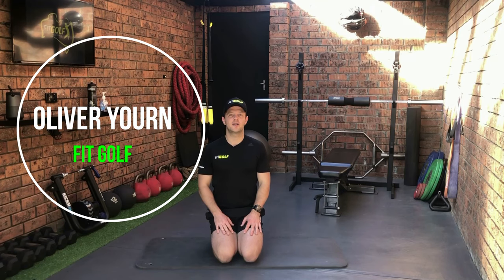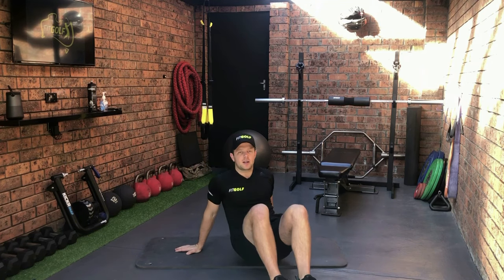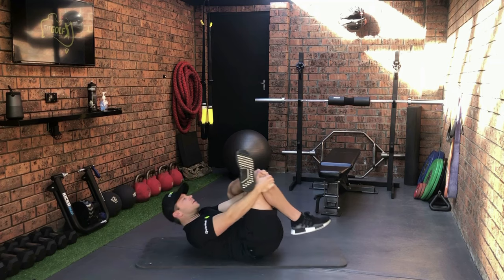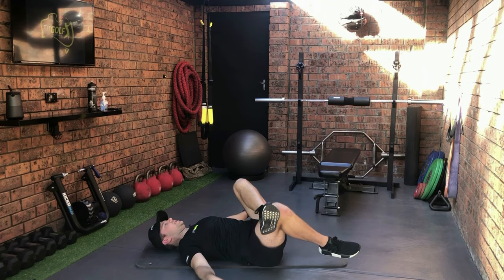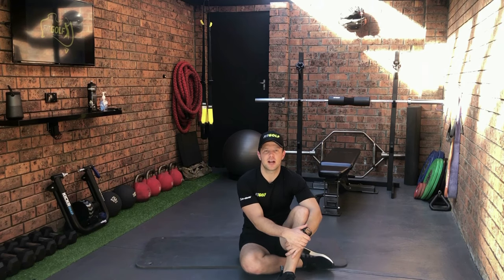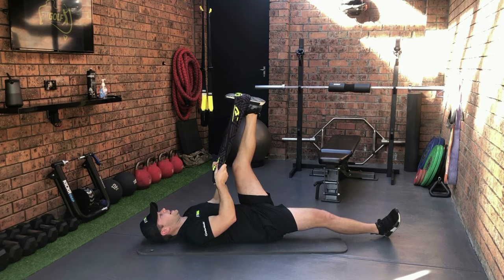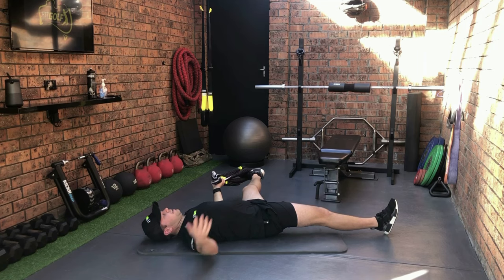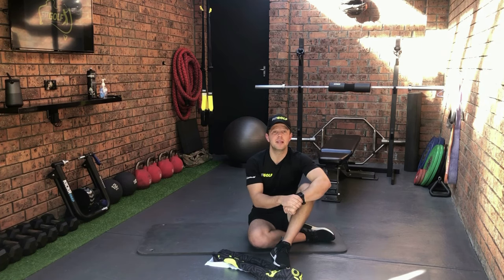Fit Golf part 2 with Oliver Yourn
The second in the series with Oliver Yourn from Fit Golf aimed at members of Peninsula Kingswood during this golf shutdown